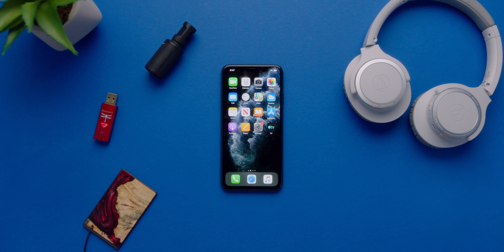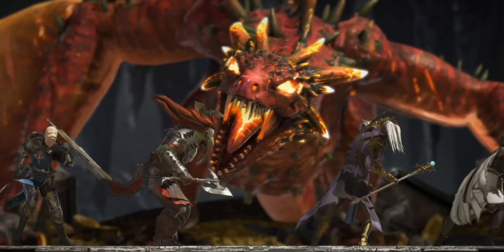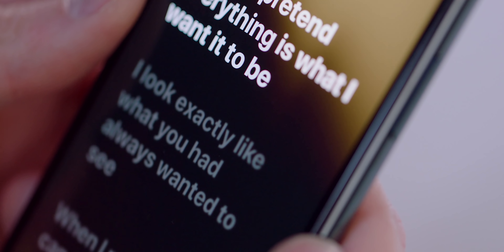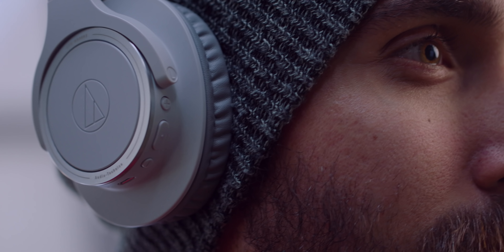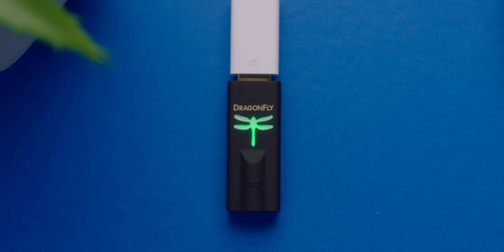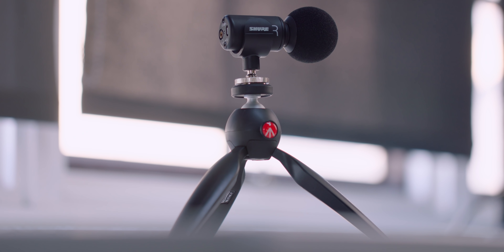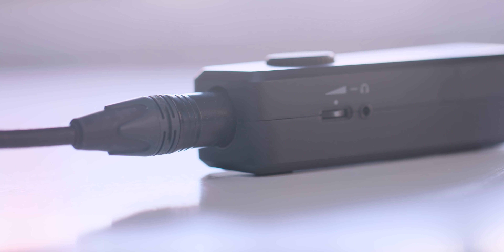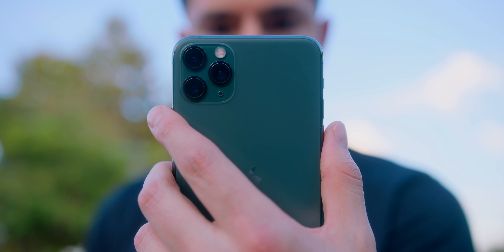iPhone 11 Pro or iPhone 11 - Accessories You Need!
These are some of the coolest / must have iPhone 11 & 11 Pro accessories I've seen that makes me love my iPhone 11 even more.
Thanks to Raid: Shadow Legends for sponsoring a portion of this video. Install Raid for Free ✅ IOS ✅ ANDROID Start with💰50K silver and get a Free Epic Champion 💥 on day 7 of “New Player Rewards” program.

How much Apple payed me for this iPhone 11 Review

All the things and the stuff from the video:
Make your iPhone audio sound BANANAS!
Make your iPhone audio sound BANANAS (mini version)
Literally the best iPhone mini tripod and mount I've ever seen
Haters BE GONE! These Beats earphones are awesome!
Look cool like Jared Leto with these headphones
Audio level up 5000 machine
Audio level up over 9000 machine